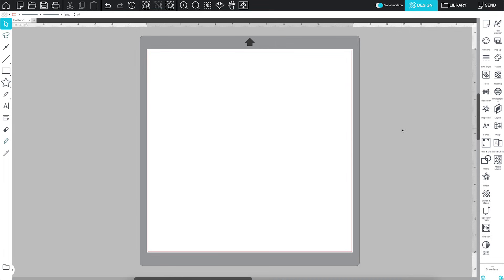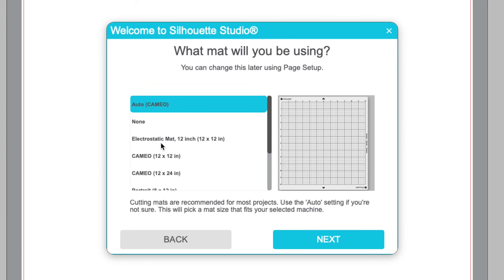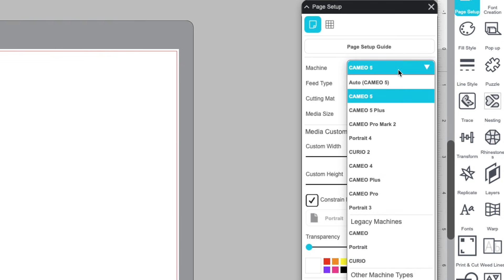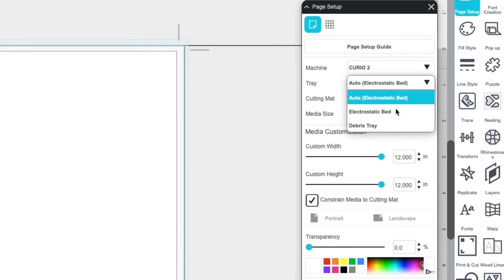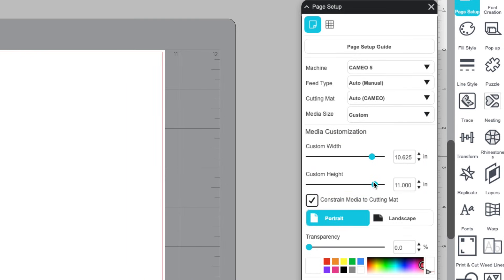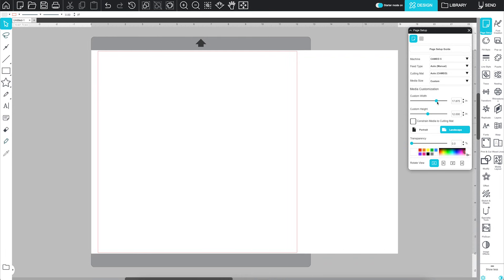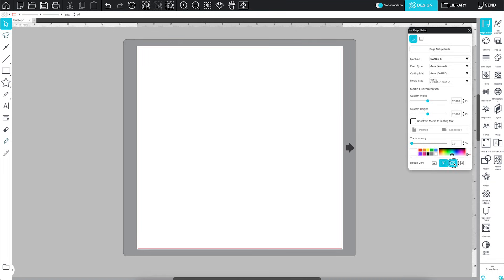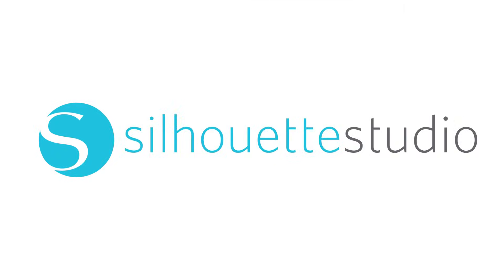Silhouette Studio 5 | Page Setup Panel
learn how to use the Page Setup Panel in Silhouette Studio. See the new page setup guide and learn all tips and tricks to make your designing experience an easy and pleasant one. Learn how how to create and design your work space in the Silhouette Software by managing the machines, mats, feed types, and your media size.